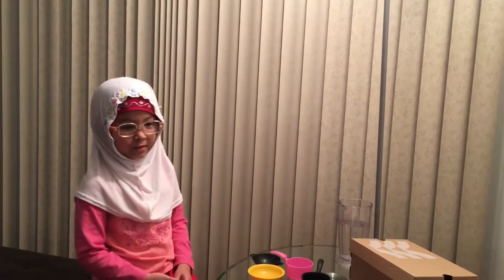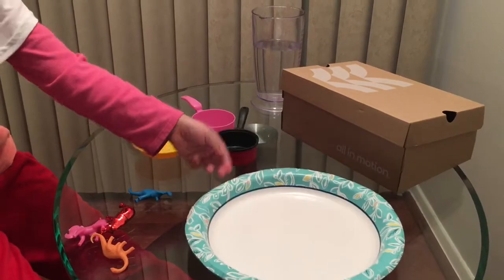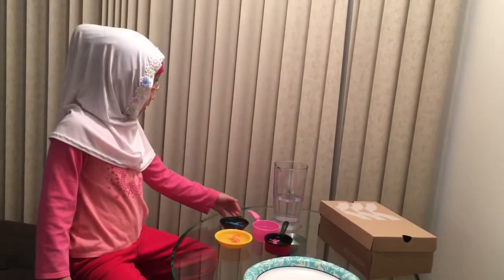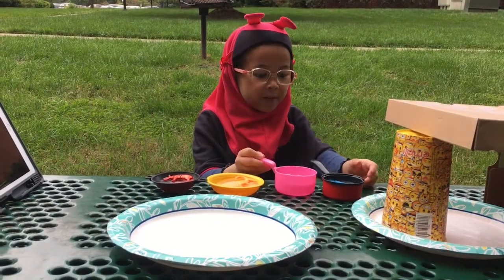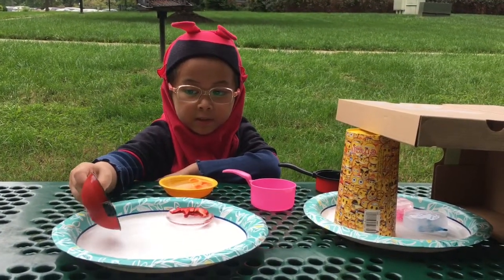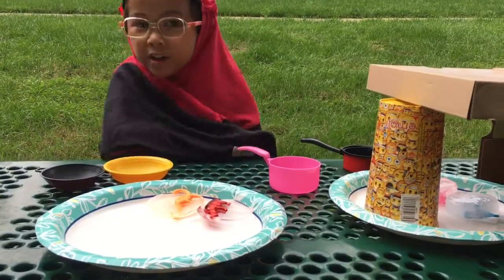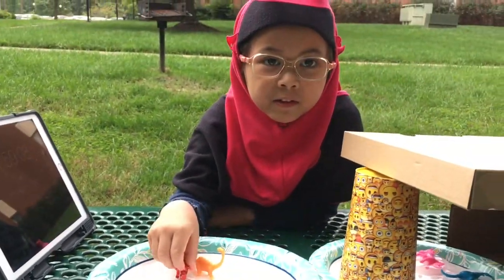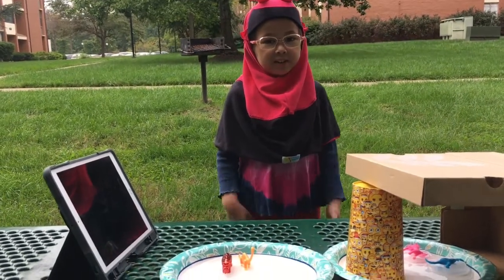The Sun Experiment | Kindergarten’s Project Anna 5yo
Hi guys...
Thanks for stop by on my channel.
In this video, I'll show you my project homework about The Sun Experiment.
How the sun melted the ice???